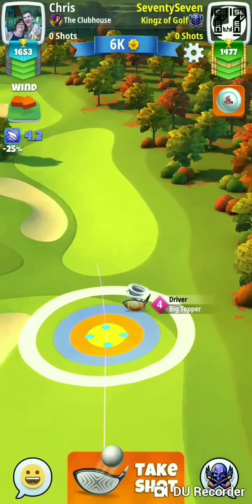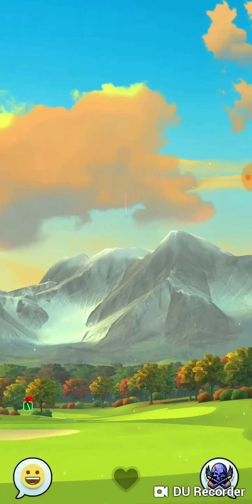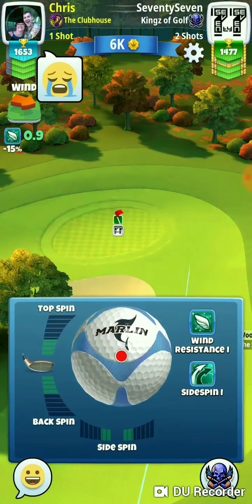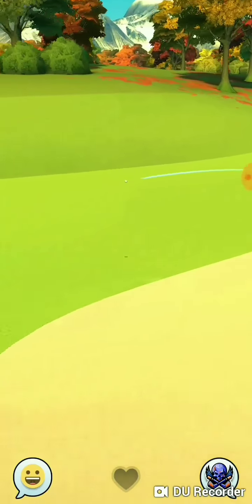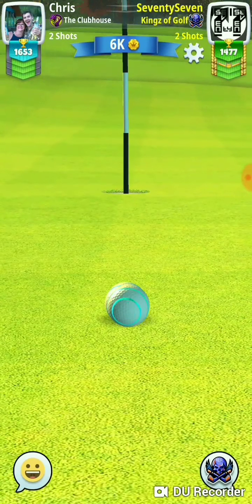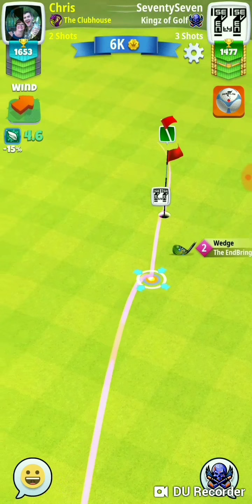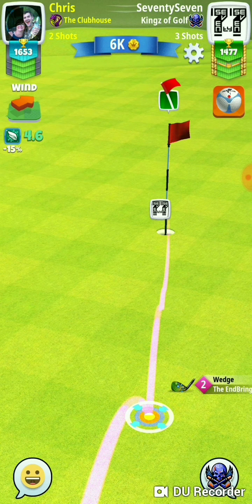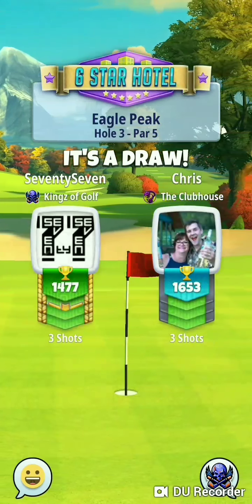Golf Clash Eagle Peak Hole 3 Par 5 (Fall Major)